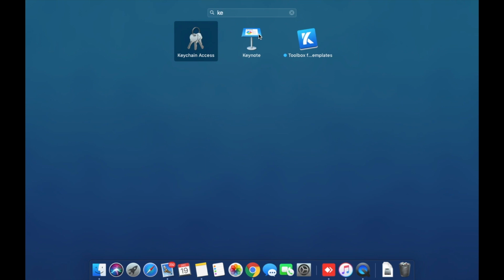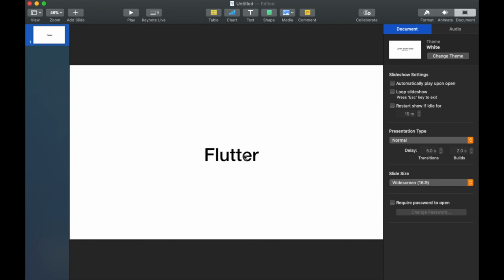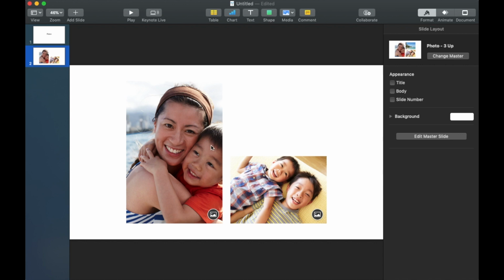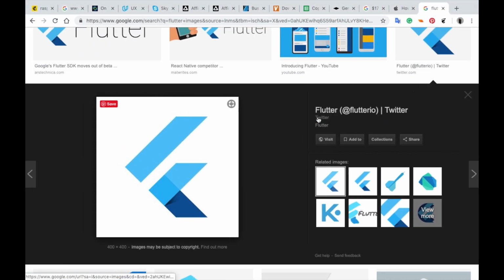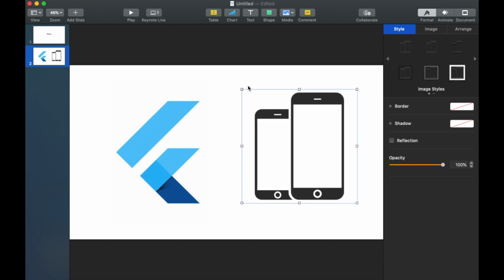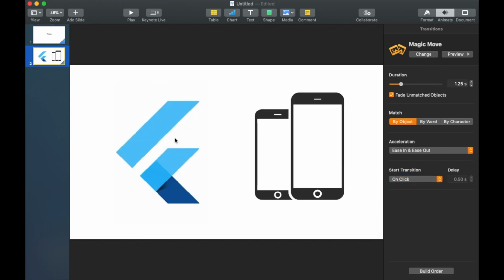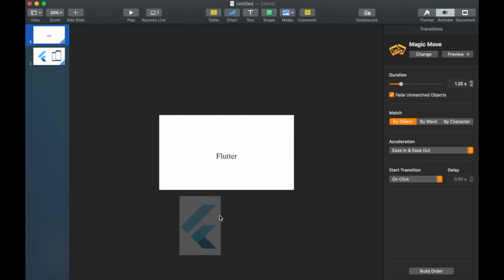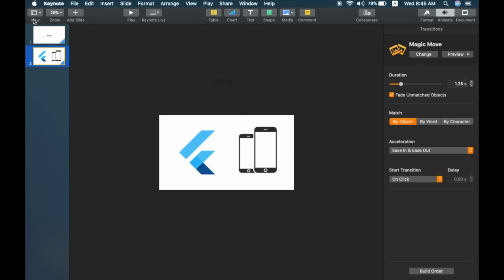KEYNOTE TUTORIAL-1 ( MAGIC MOVE )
How to use the Magic Move transition in Apple Keynote presentations.

Today I’m going to show you how to mockup a parallax effect on a website using Magic Move and Keynote.

Video of ---TOUR OF INDIA--- is coming in a few days.

Today I want to show you a trick I use for mocking up websites or mobile app designs using Keynote and Magic Move.